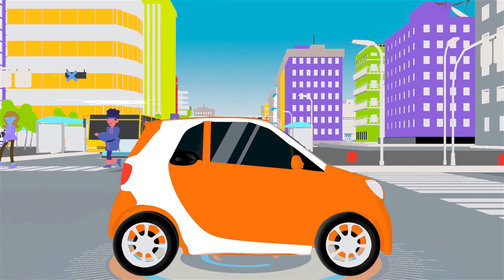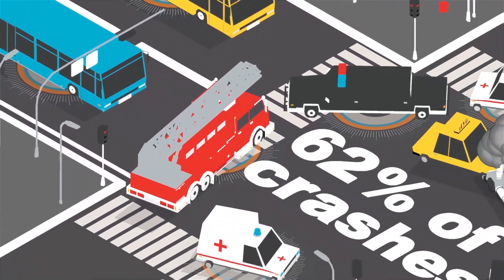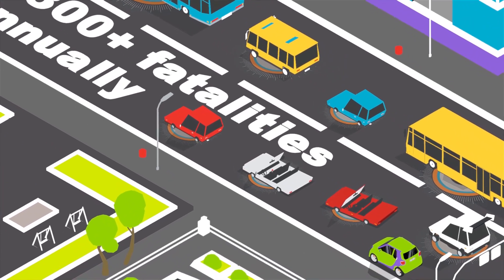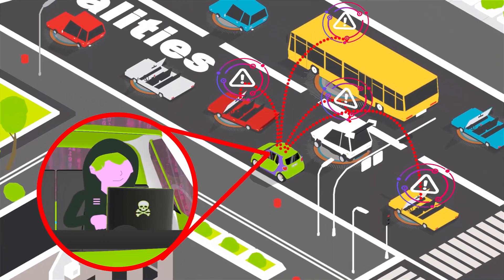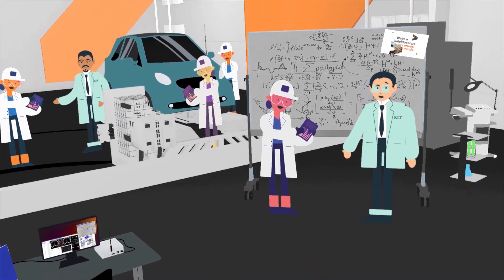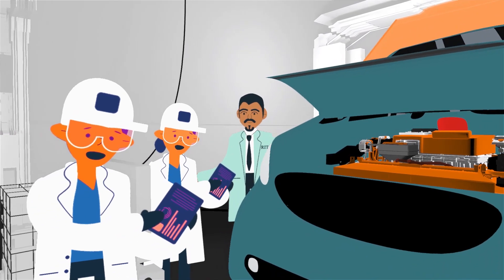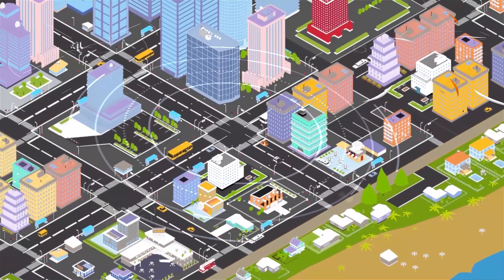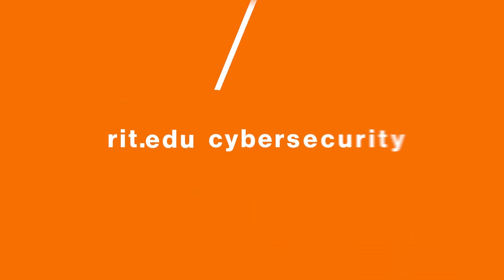Vehicle-to-Vehicle (V2V) Research at RIT's ESL Global Cybersecurity Institute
RIT researchers are working at the cutting-edge of V2V cybersecurity research, helping safely deploy these new technologies and enabling secure connectivity for V2V and Smart Cities. Learn more in this video and at rit.edu/cybersecurity